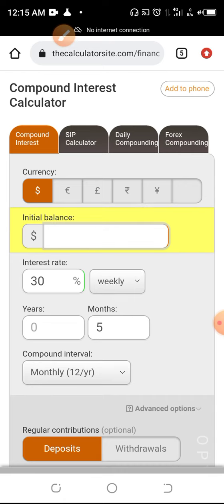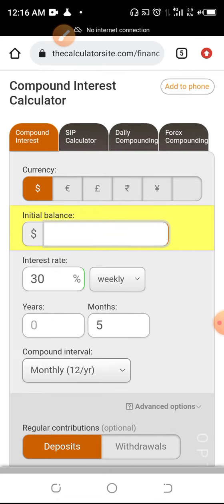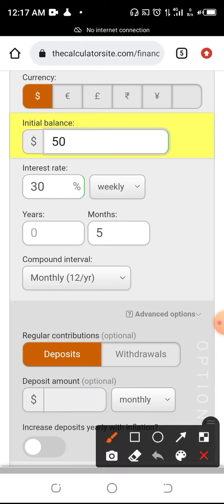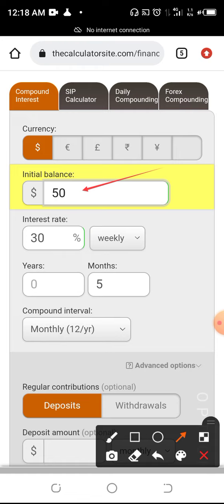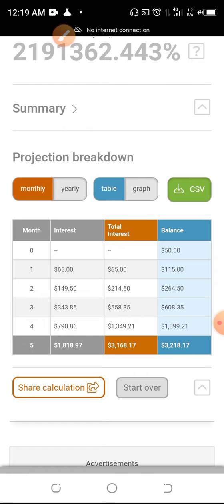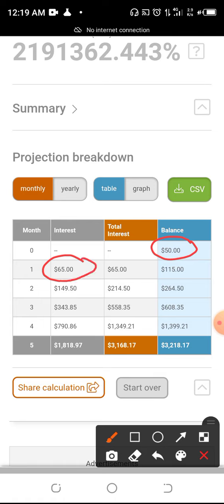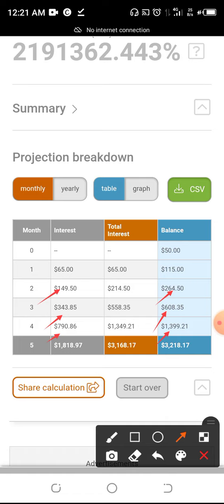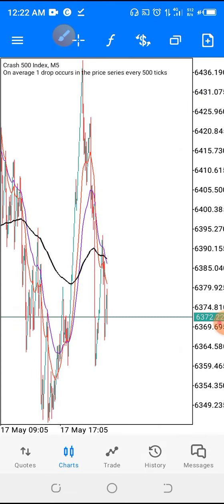HOW TO GROW SMALL FOREX ACCOUNT FROM $50 TO $3500 EASYLY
Do you have a small trading account and would like to grow it fast, this video teach you the strategy I use to grow small forex account.